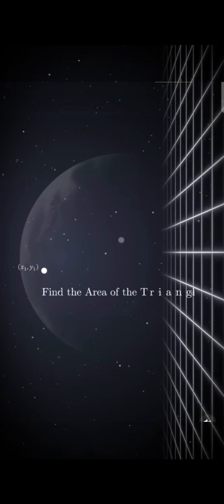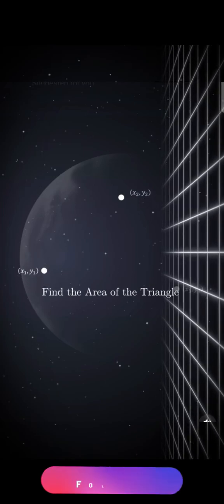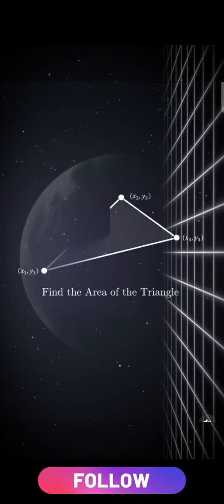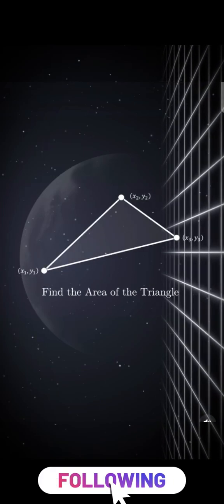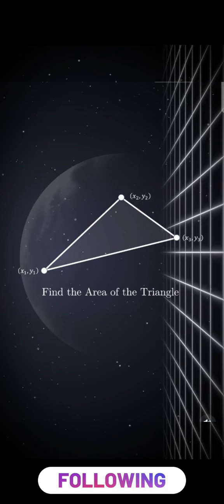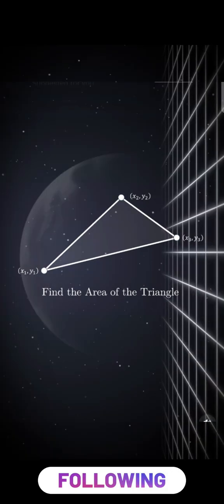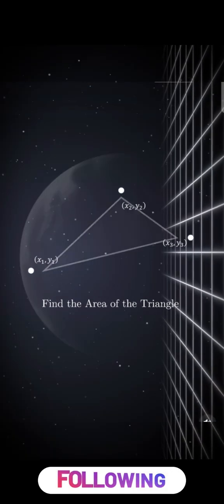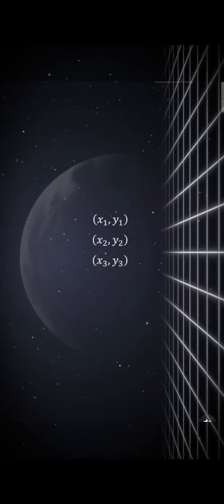Master the Shoelace Method: Calculate Triangle Area Easily!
🧮 Calculate Triangle Area with the Shoelace Method! 👟📐

Looking for an easy way to find the area of a triangle using its vertices? Try the Shoelace Method!

1️⃣ Write down the coordinates of the vertices: (x₁, y₁), (x₂, y₂), (x₃, y₃).
2️⃣ Multiply diagonally down: (x₁y₂ + x₂y₃ + x₃y₁).
3️⃣ Multiply diagonally up: (y₁x₂ + y₂x₃ + y₃x₁).
4️⃣ Subtract the sums, divide by 2, and take the absolute value.

🎯 Formula:
Area = | (x₁y₂ + x₂y₃ + x₃y₁) - (y₁x₂ + y₂x₃ + y₃x₁) | ÷ 2